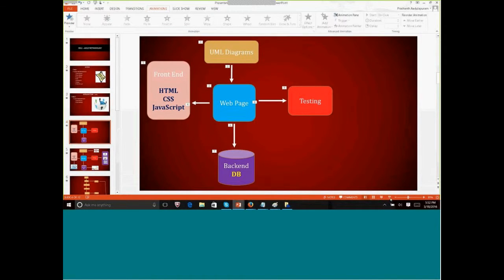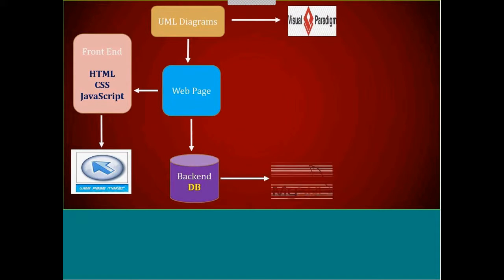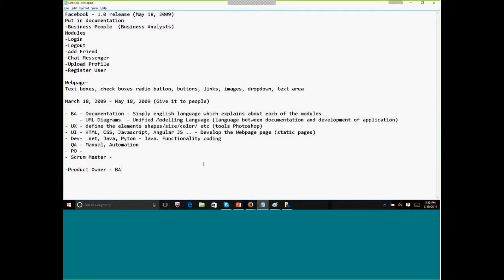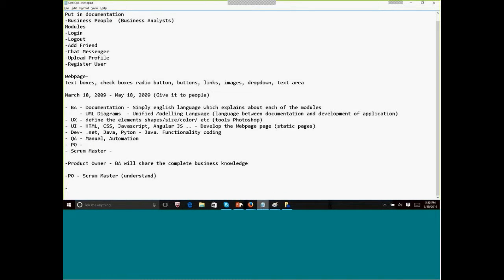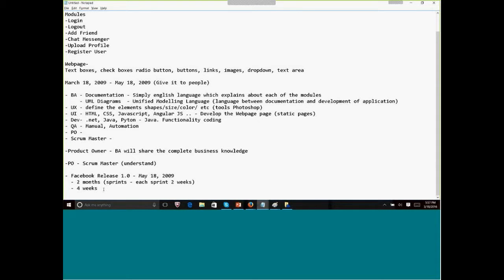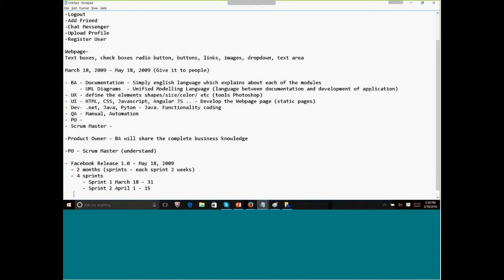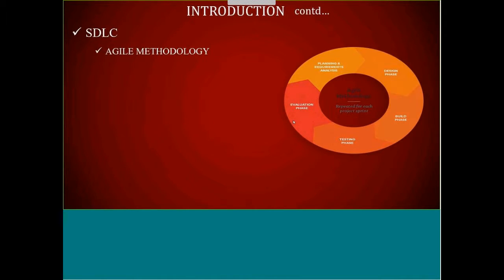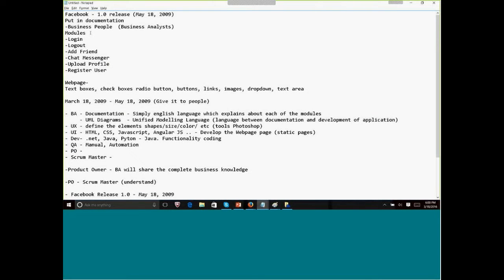Learning IT Easy - SDLC - AGILE Part 4